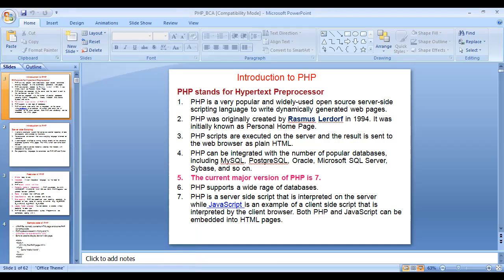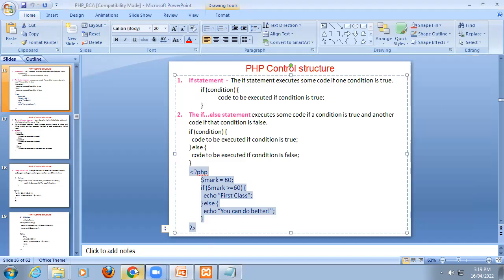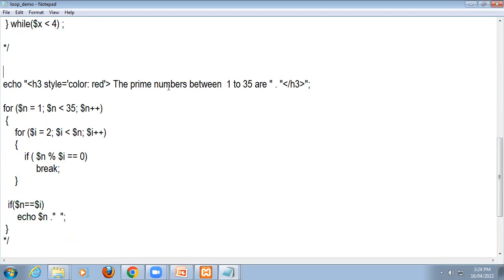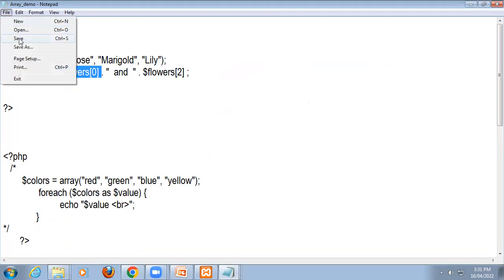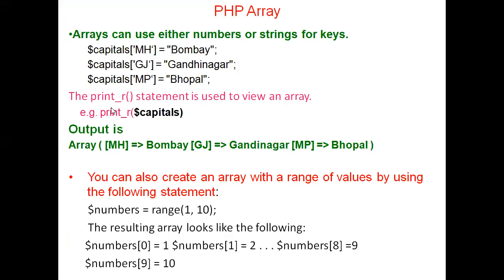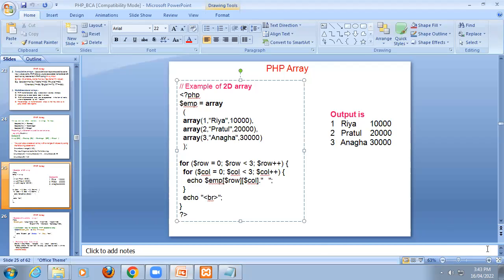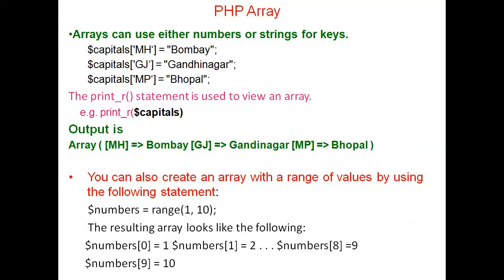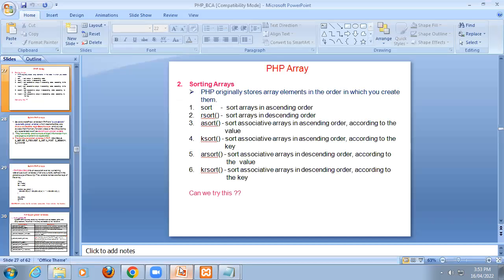TYBCA PHP Programming